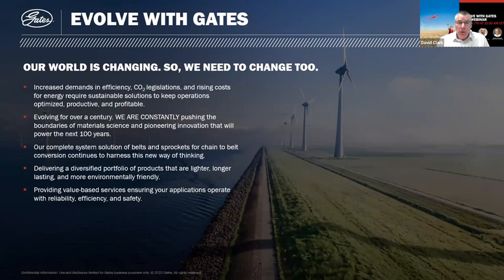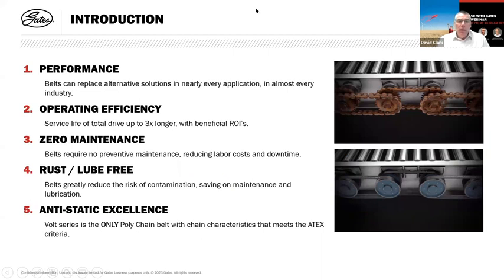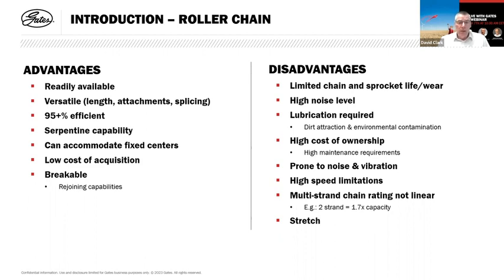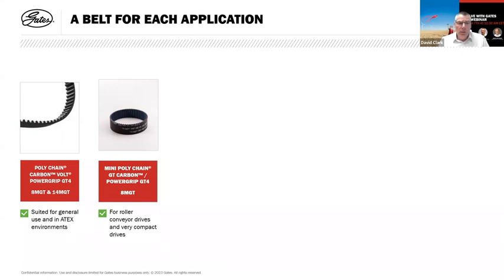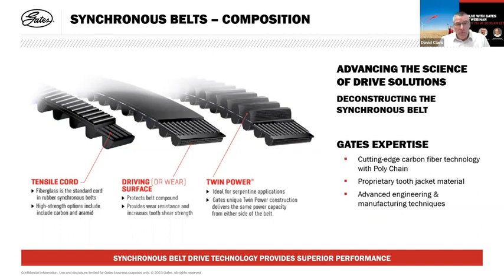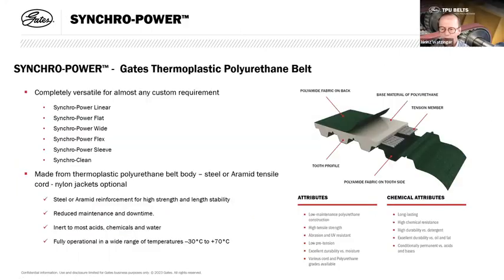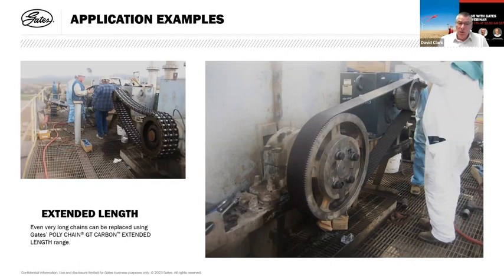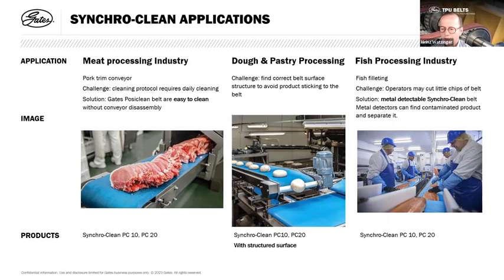Webinar: Evolve with Gates - Convert Chain Drives to Belt Drives for Greater Efficiency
Meet David Clark, Application Engineering Manager, and Heinz Watzinger, Product Line Manager for TPU at Gates, who brings 30 years of experience to the table. In today’s session, they will show you how to convert various drive types to belt drives—how it’s done, why it matters, and the efficiency and performance gains you can expect.

As our world continues to evolve and global demands increase, it's more important than ever for industries to seek innovative, value-based solutions that reduce energy costs and address the pressing challenge of rising CO₂ emissions. Our solutions offer outstanding products that exceed industry standards and benefit from 100% maintenance savings and less environmental impact. We’ve been continually innovating in research, development, and technology to solve today's industry challenges and anticipate those of tomorrow.

00:00 - Introduction
02:20 - Increasing Demand in Today's World
07:07 - What is Evolve with Gates?
09:40 - Introduction to Belts
12:15 - Introduction to Roller Chains
16:35 - Introduction to Synchronous Belts
20:30 - Gates Poly Chain® GT™ Carbon™ and Powergrip™ GT4™: Applications
22:38 - Gates Mini Poly Chain® GT™ Carbon™: Applications
24:10 - Gates Poly Chain® GT™ Carbon™ EL: Applications
25:01 - Gates Long Length™: Applications
26:30 - Gates Twin Power™: Applications
27:56 - Gates Synchro Power™: Applications
29:30 - A Belt for Each Application Summary Slide
29:50 - Synchronous Belts Composition
38:07 - Switch Easily with Gates Tools & Support
41:53 - Application Examples
53:13 - Are You Ready to Join the Evolution?

▬ About Gates Europe ▬▬▬▬▬▬▬▬▬▬▬▬
Gates Corporation is a leading manufacturer of application-specific fluid power and power transmission solutions. At Gates, we are driven to push the boundaries of materials science to engineer products that continually exceed expectations. We strive to be the world's best fluid power and power transmission company, providing products, services, and solutions that drive endless possibilities for our customers.